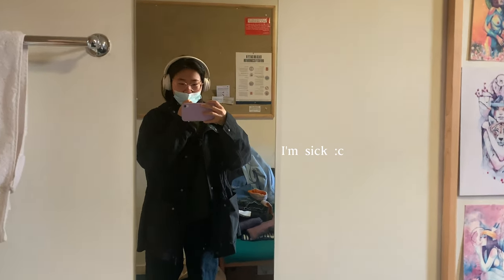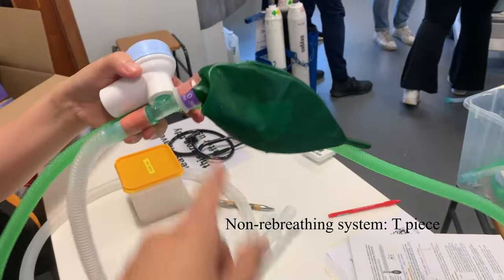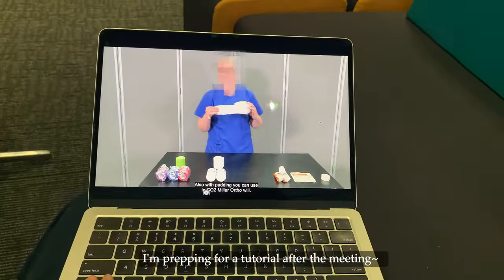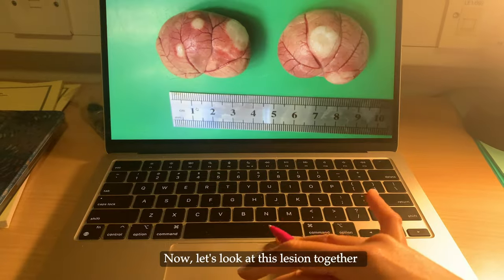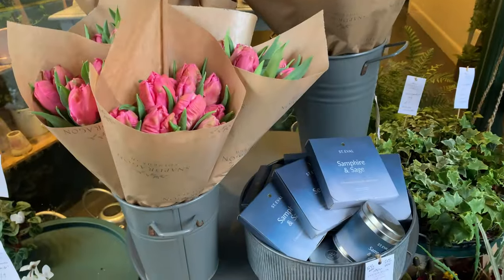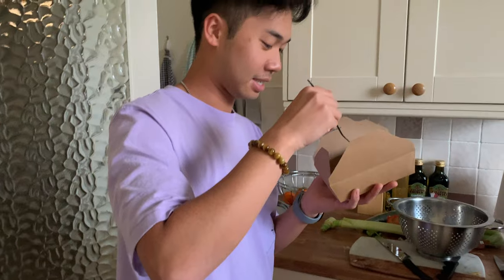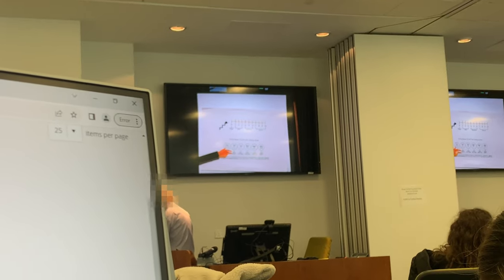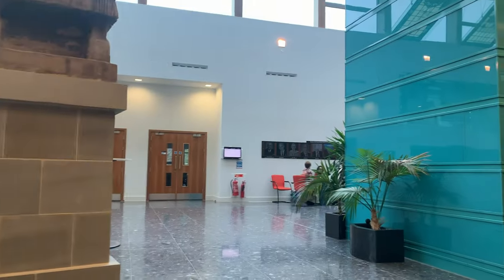Vet school vlog | A productive uni week: vet pathology lectures, anaesthesia labs, studying & more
Hello hello! These videos were filmed last year in October and it took me sooo long to finish editing because I was so caught up in school and placements for the past few months :c

Now it's summer break, and I've got some free time on my hands. Hopefully, I'll be able to make more interesting content~